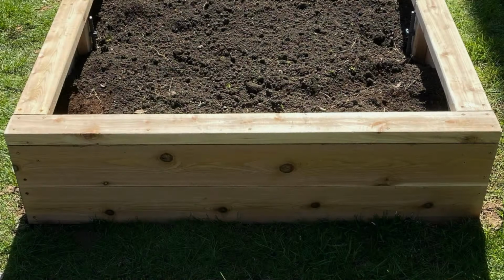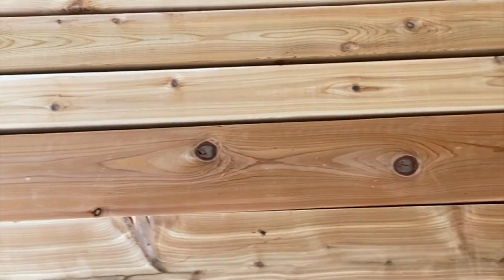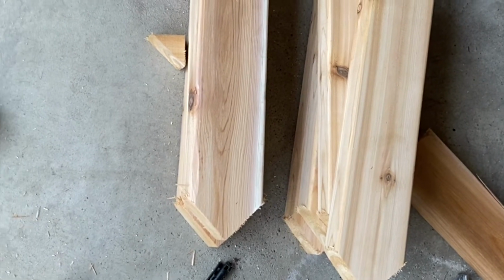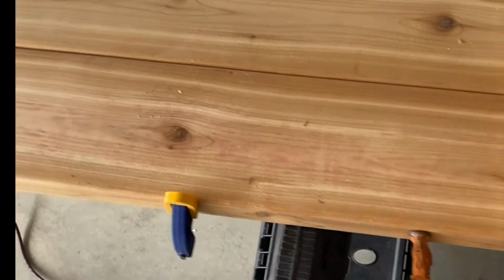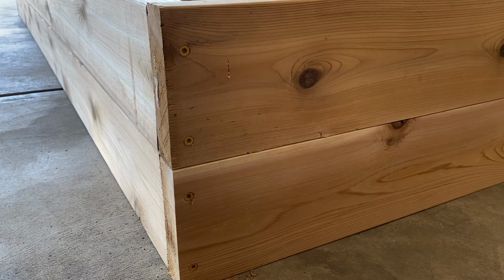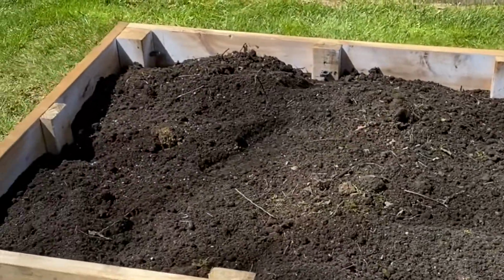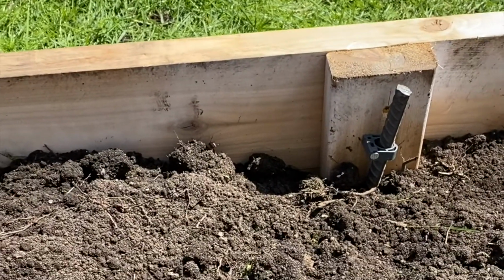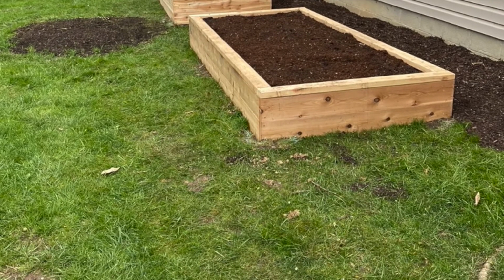Building Raised Garden Beds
In this video, Purdue Extension Urban Agriculture Coordinator, Nathan Shoaf, demonstrates how to build a raised garden bed for specialty crop production by describing materials and methods growers could use to construct raised beds for their urban farm or garden projects.

to learn more about Purdue Extension-Urban Agriculture.